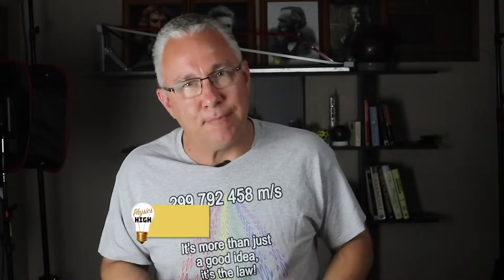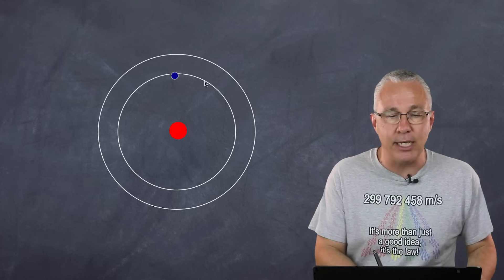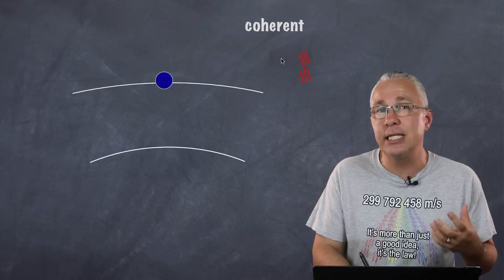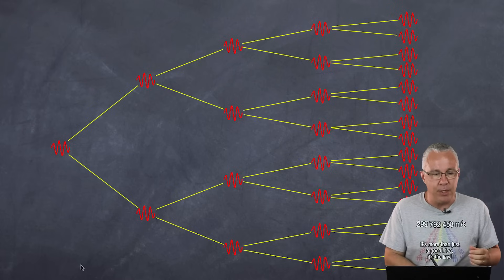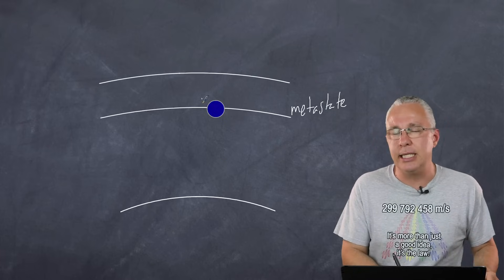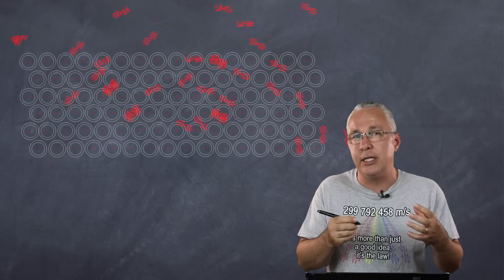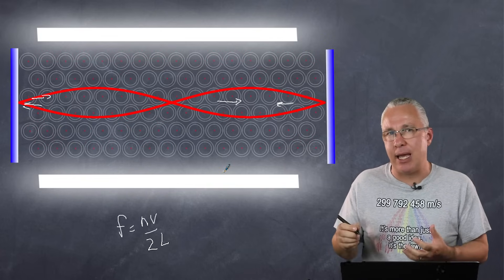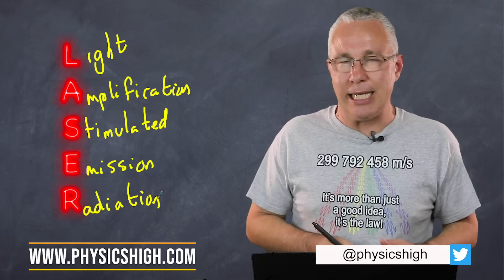How lasers work - a thorough explanation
Lasers have unique properties - light that is monochromatic, coherent and collimated. But why? and what is the meaning behind he term laser. This video covers are fairly comprehensive explanation of the process of producing a laser beam.